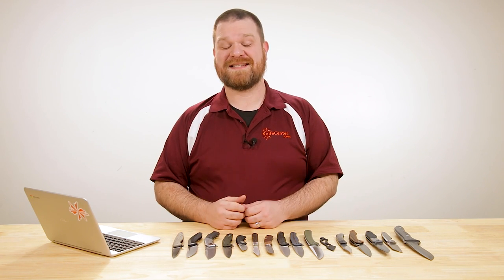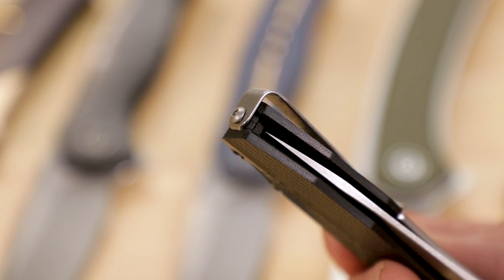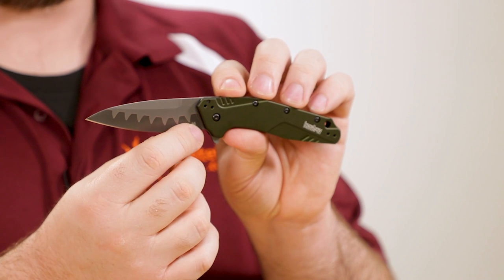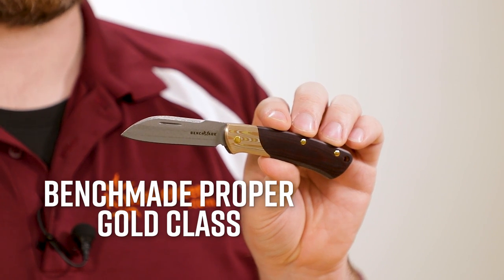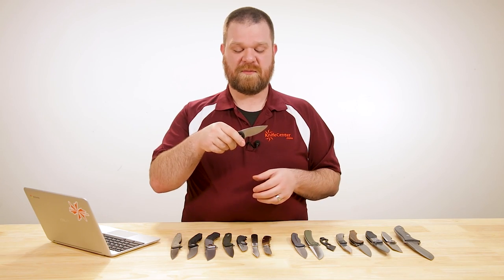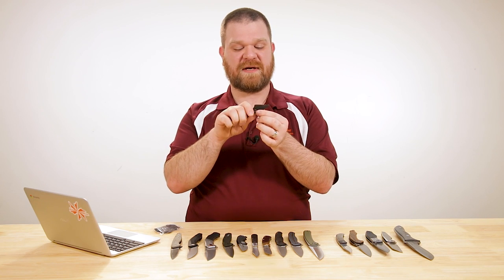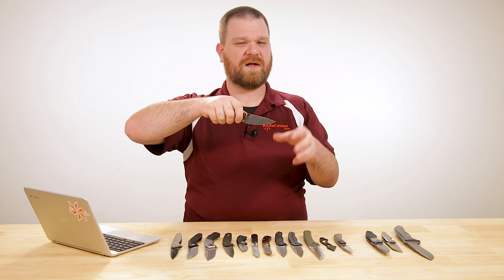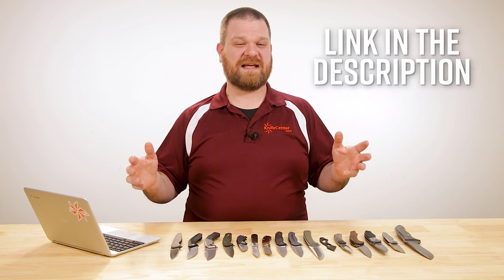New Knives for the Week of March 19th, 2020 Just In at KnifeCenter.com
We hope everyone’s hunkered down and staying safe out there! Quarantines and social distancing can be rough, but new knives are still coming out this week, so let’s take a look! Check out the latest knives and EDC gear from KnifeCenter